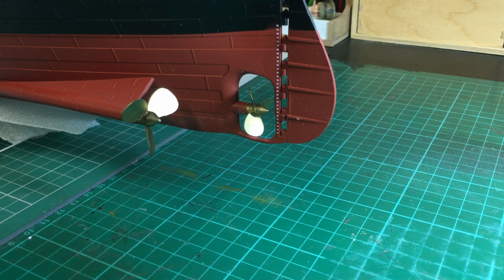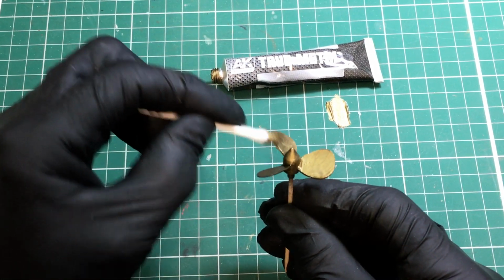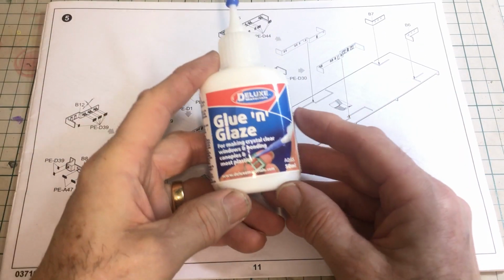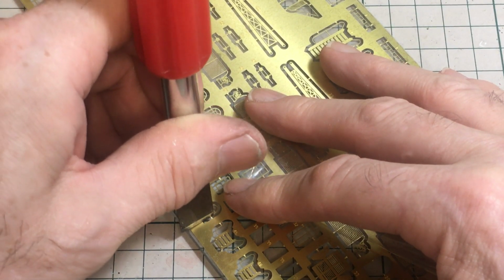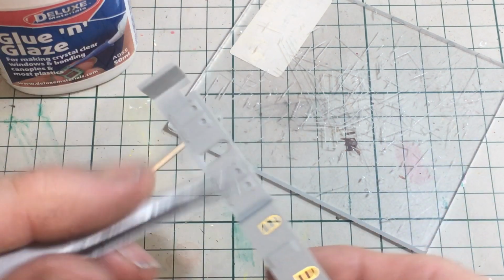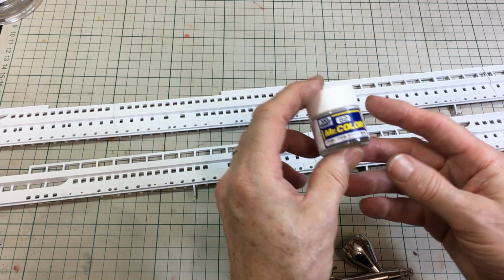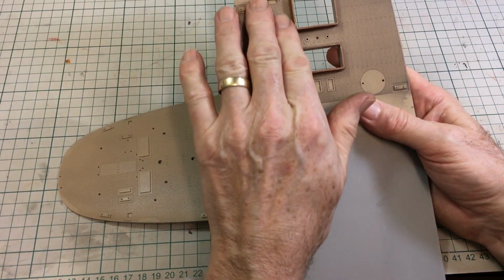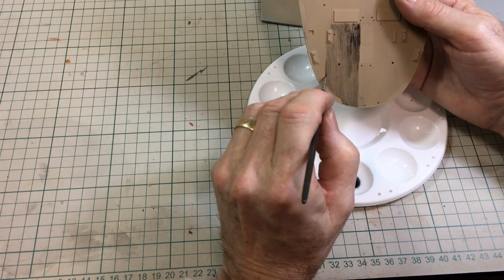Titanic Part 3 preparing the hull , decks and superstructure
Part 3 ..The hull is completed with the edition of the propellers
we them start building the first deck cabins , preparing the decks and painting some of the upper superstructure

THIS SERIES IS FILMED AND PRODUCED BY SKIPPER SCALE MODELS FOR EMODELS.CO.UK, WHO ARE AWARE AND HAPPY THAT THIS VIDEO IS UPLOADED TO BOTH THIS THIS CHANNEL AND THEIRS.